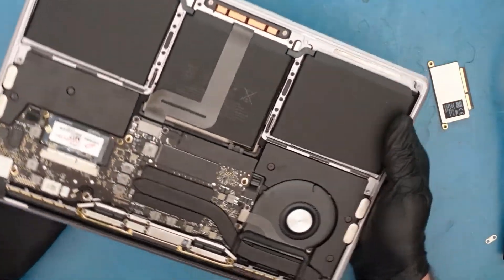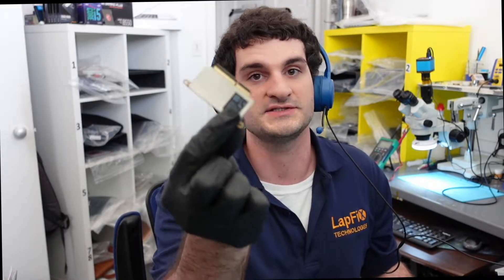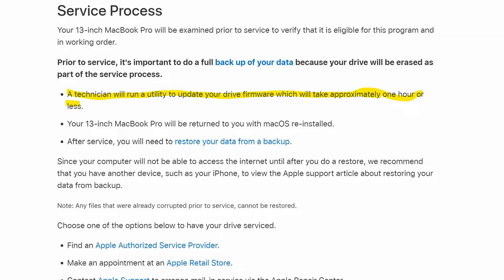Why Fixing Macbook Pro 2017 SSD Issue with a Non Genuine SSD Is Dangerous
Hey everyone, today we are going over a client who got a repair from another shop with the a1708 Macbook Pro 2017 SSD Issue